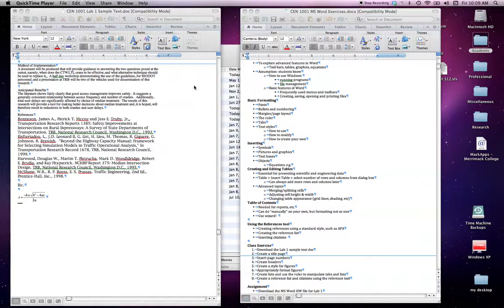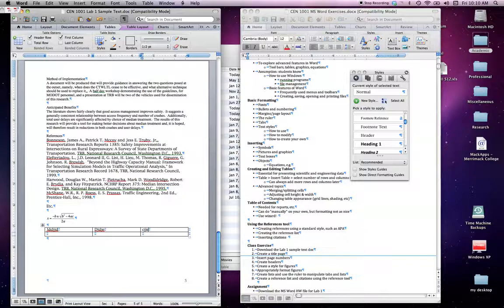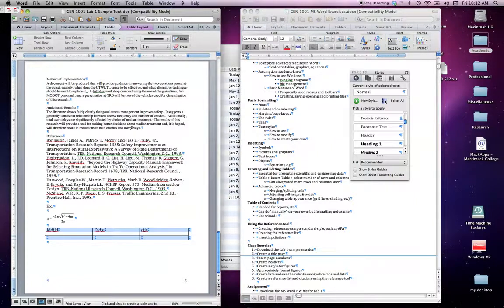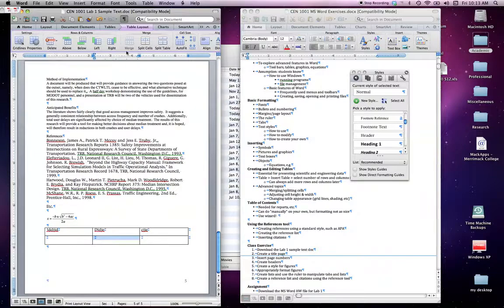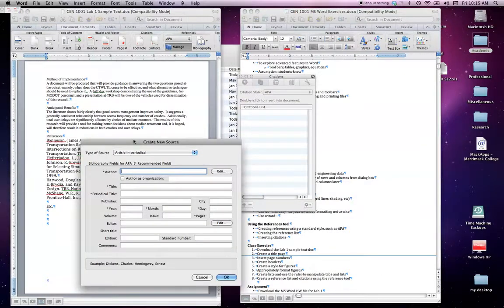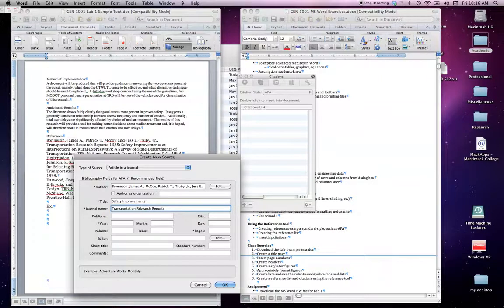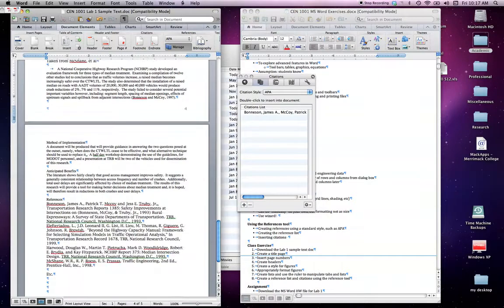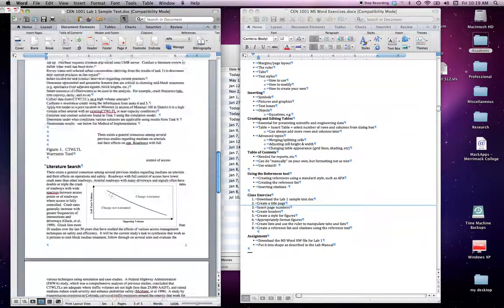MS Word 4Tables and references